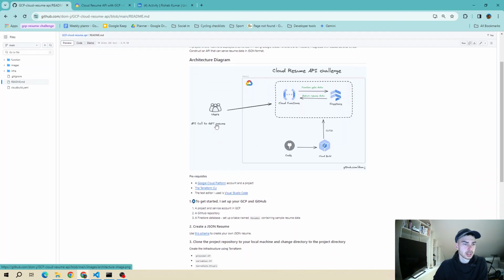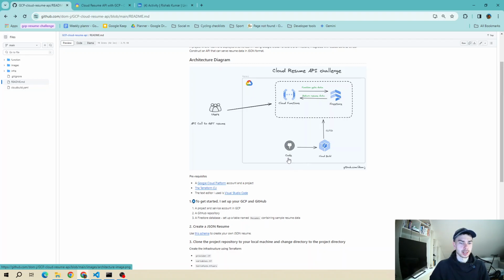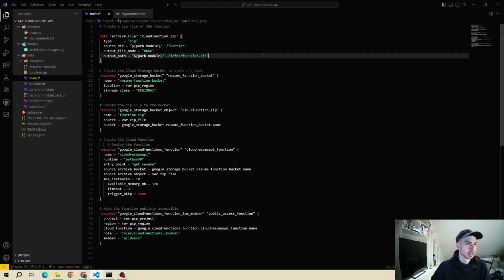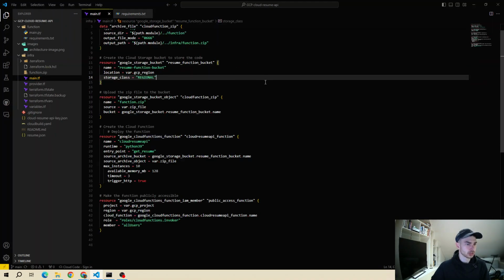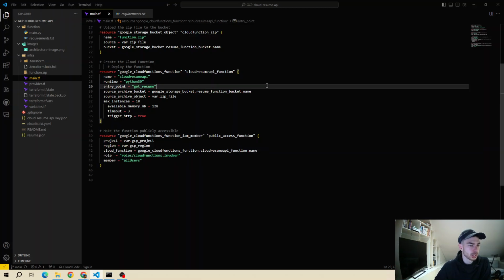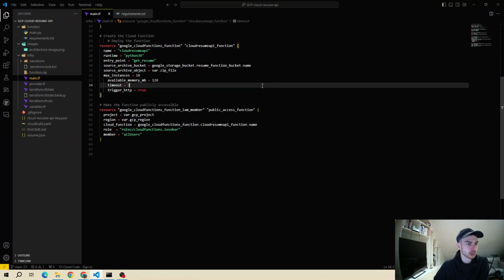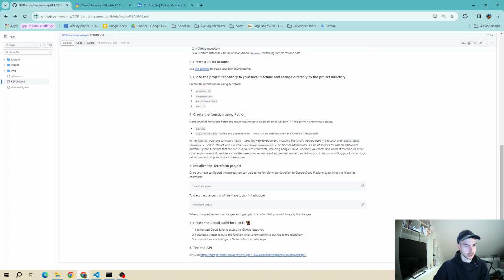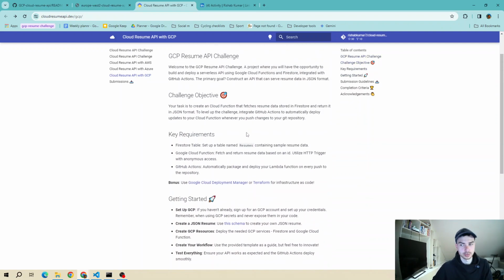my GCP Cloud resume API challenge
A project where I built and deployed a serverless API using Google Cloud Functions and Firestore, integrated with Cloud Build as CI/CD to deploy functions on every push to GitHub automatically. An API that can serve resume data in JSON format.